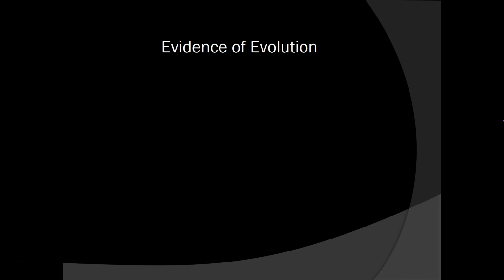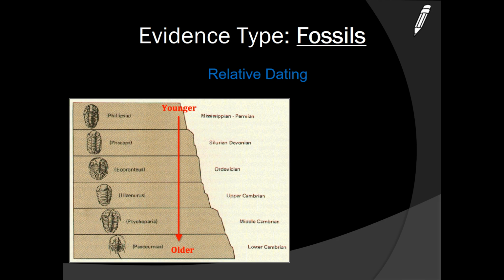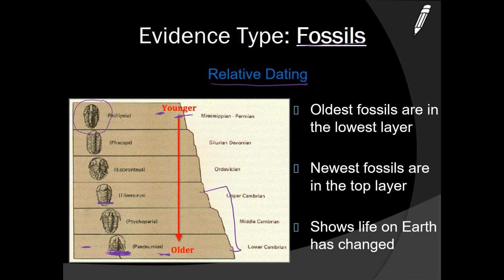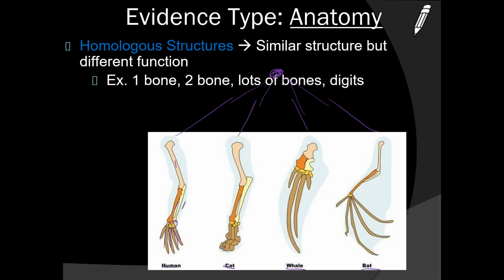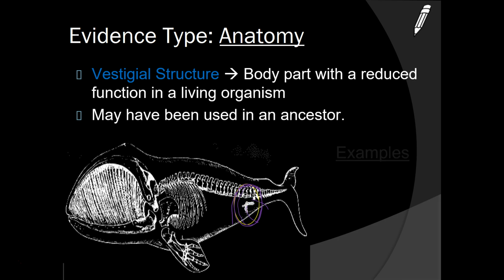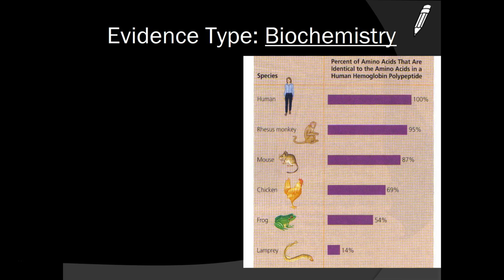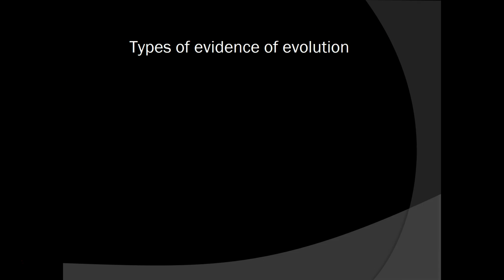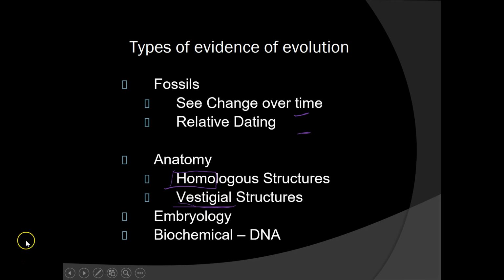Evidence for Evolution